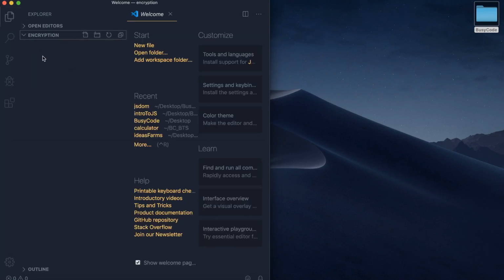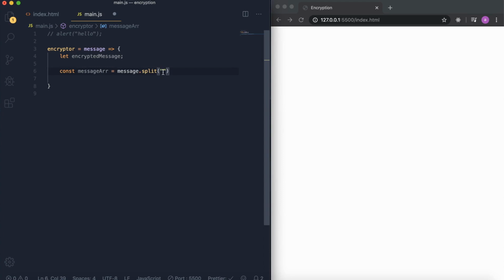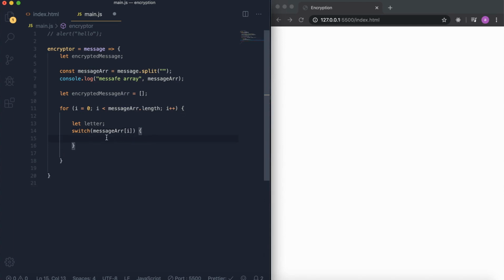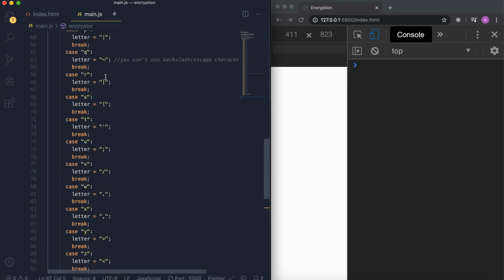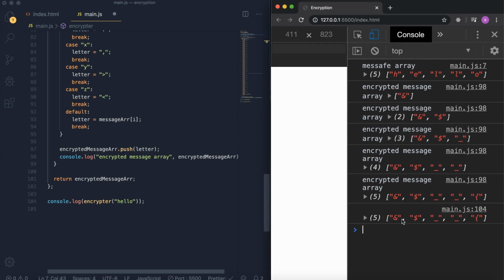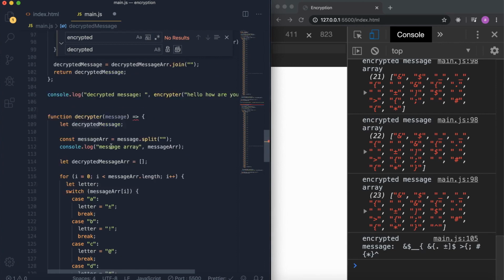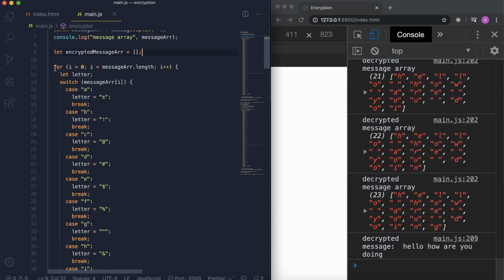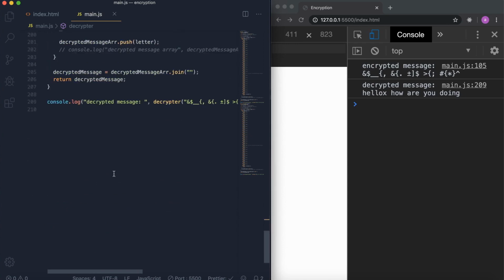Encryption-Decryption JavaScript Project for Beginners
Let's practice our JavaScript by building this simple encryption-decryption algorithm. This is part of a complete web development series specially designed for beginners, even with zero coding experience. We will be covering HTML, CSS, JavaScript, Git & Github, Bootstrap, and Firebase.

ARTICLE - 17 RESOURCES & TOOLS EVERY WEB DEVELOPER MUST HAVE